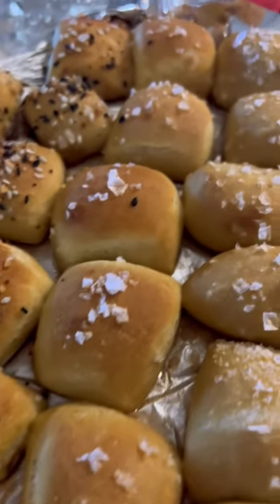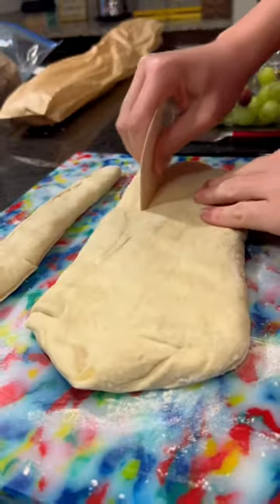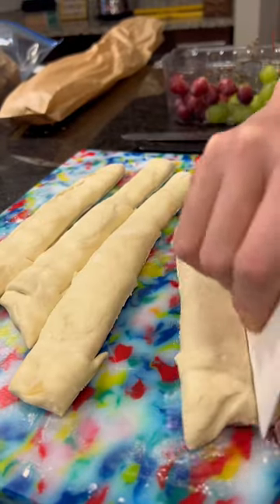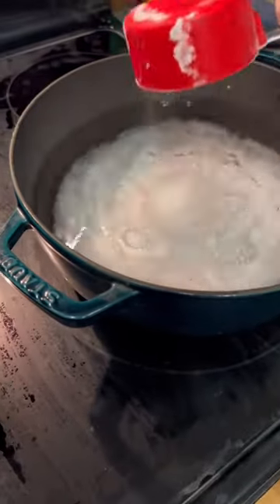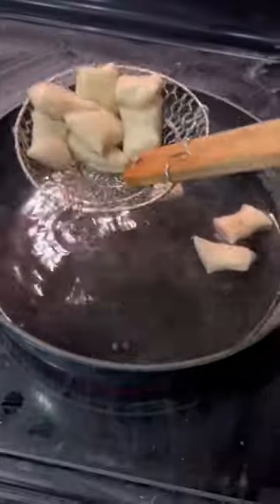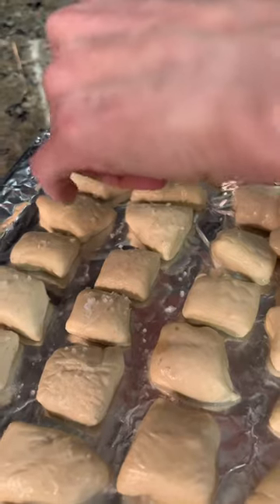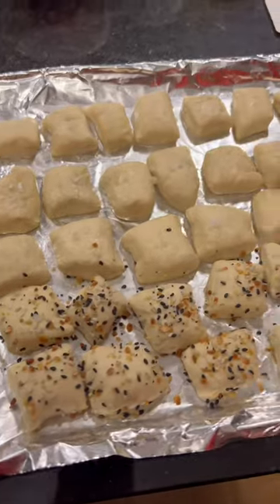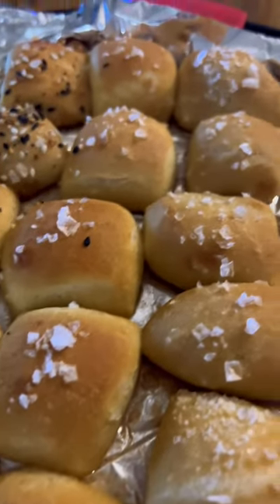Make pretzel bites from store-bought pizza dough